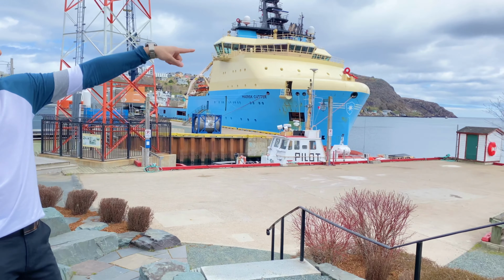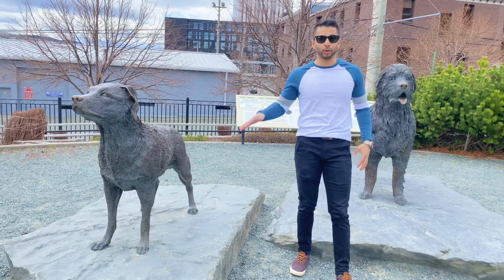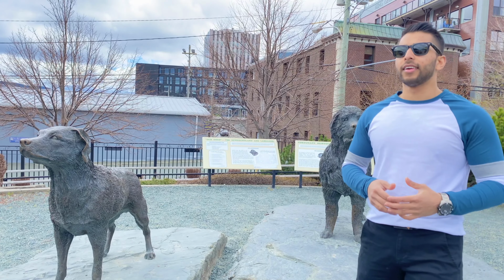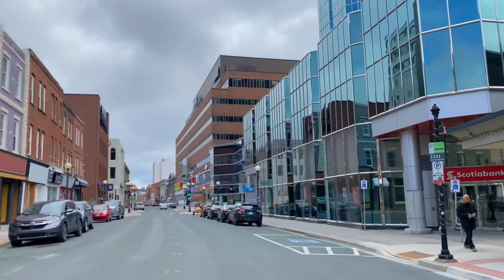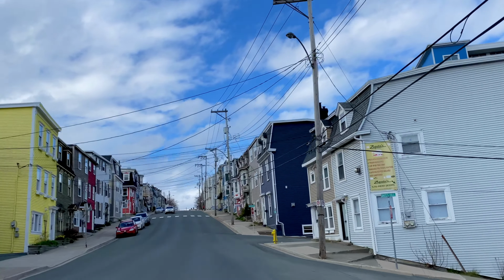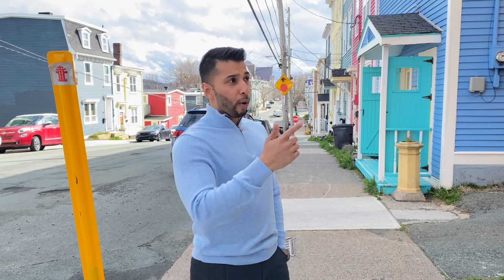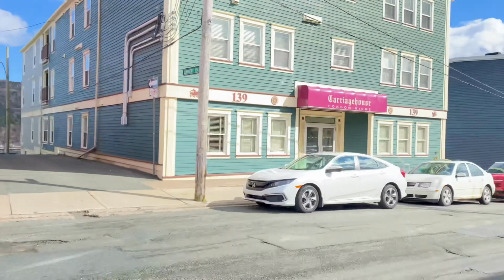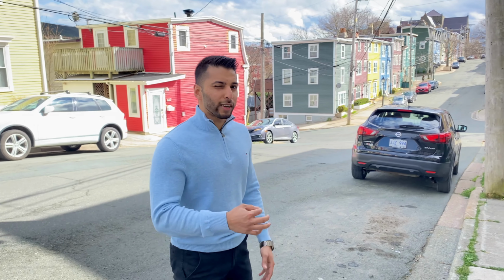The colourful city of St Johns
Road trip to ST JOHNS part 2